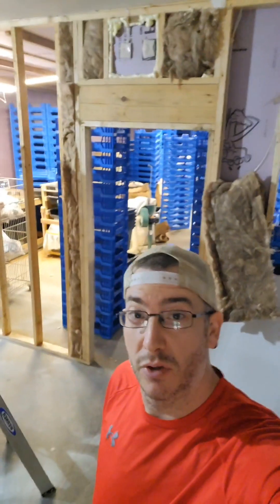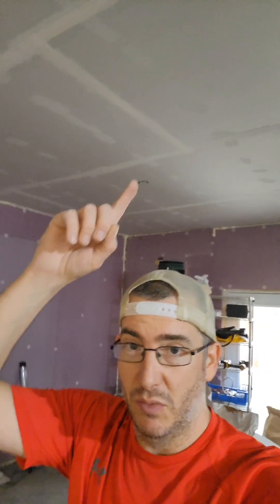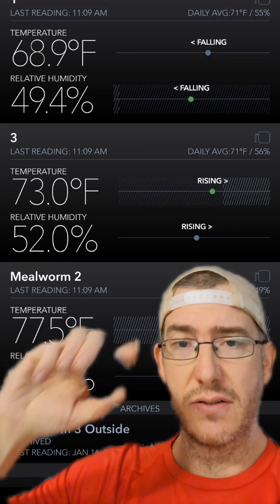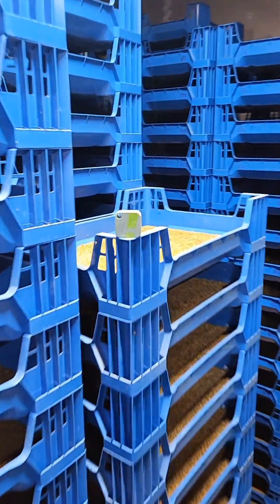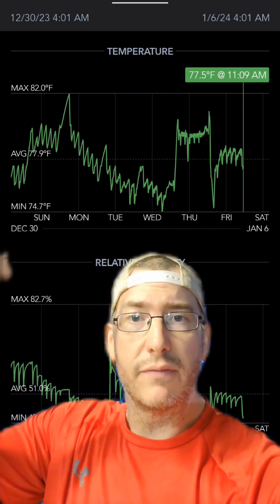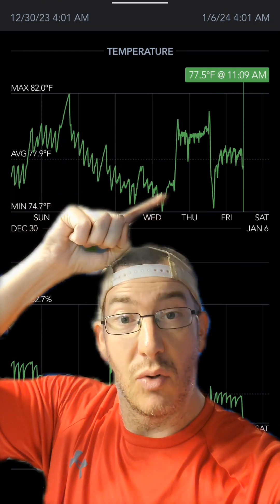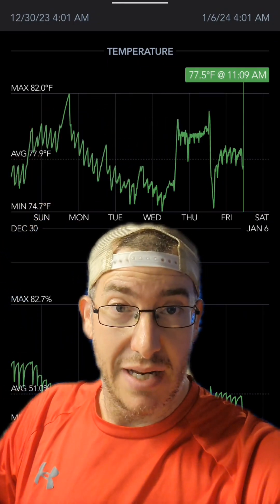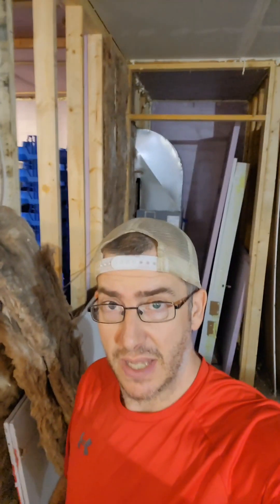Using simple sensors to manage a mealworm colony.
The items mentioned in this video:

- SensorPush gateway, not required but provides access to the SensorPush data via the web.

- SensorPush sensor

- Inkbird CO2 and Particulate sensor (several other data points as well)